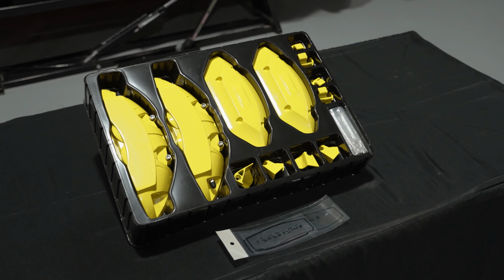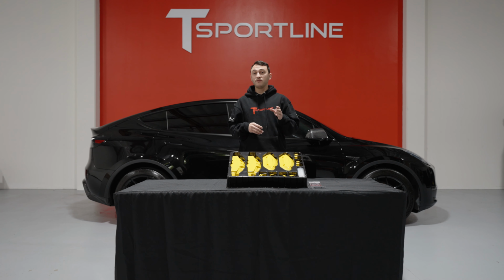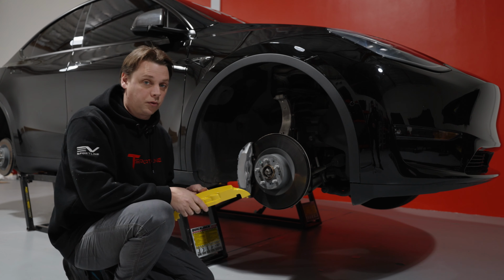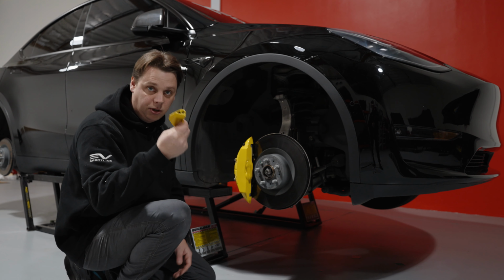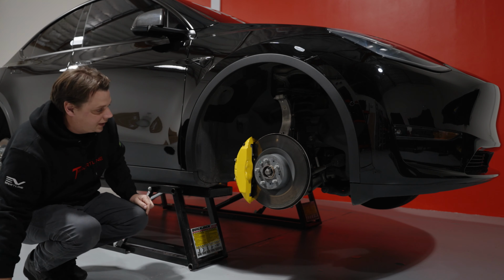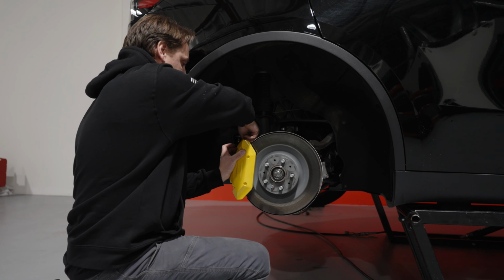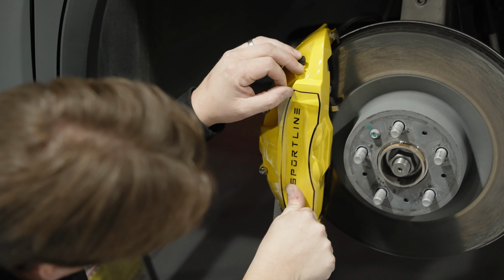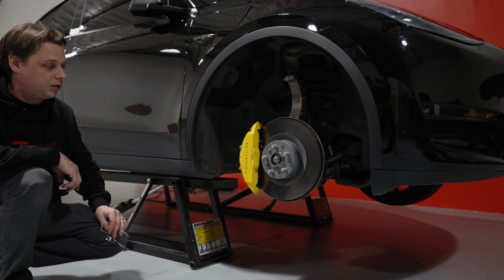Installing Tesla Model Y Brake Caliper Cover Set - Performance Look - Precision Fit Die Cast Bolt-on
Tesla Model 3 "Performance" Look Bolt-on Caliper Covers

T Sportline is proud to be the World's First Tesla Tuner. We manufacture accessories for the Tesla Model S, Tesla Model 3, Tesla Model X & Tesla Model Y. Subscribe to our channel to get first exclusive in depth looks at Customized Teslas from mild to wild. We perform upgrades to Teslas as simple as Window Tint & Chrome Delete to comprehensive upgrades such as Full Custom Tesla Vegan & Leather Interiors in Southern California.